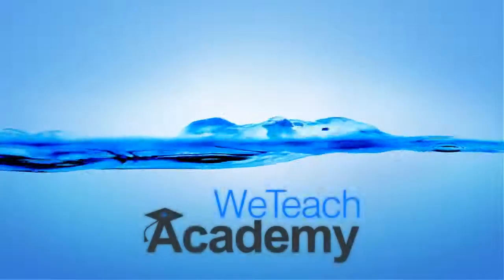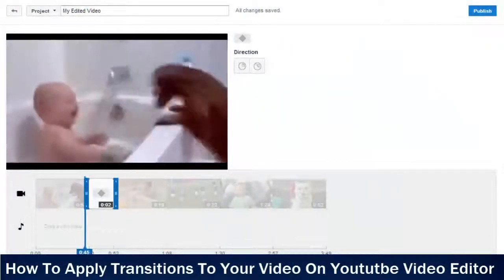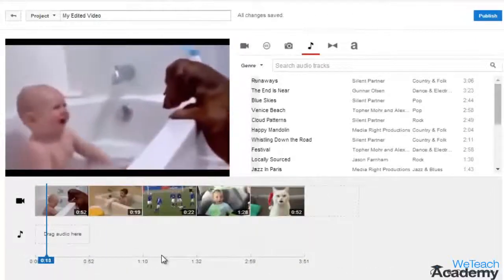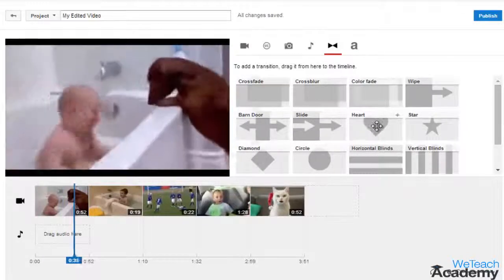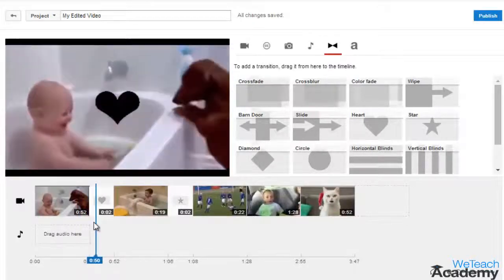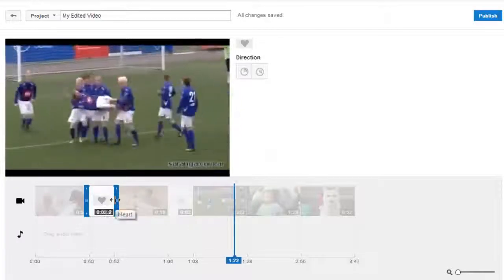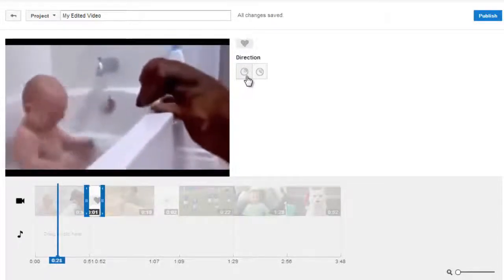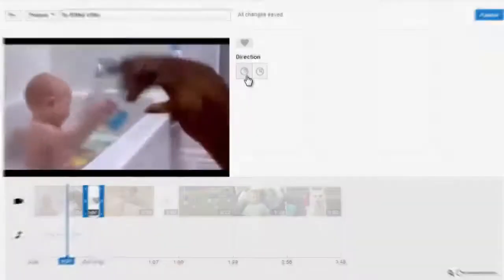How To Apply Transitions To Your Video On Yoututbe Video Editor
Learn how to apply transitions to your video on youtube video editor.